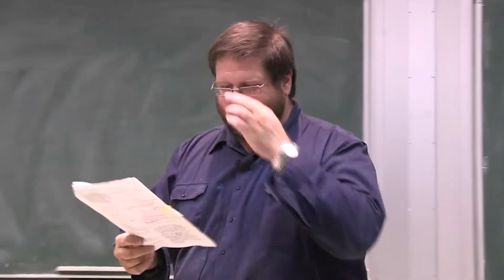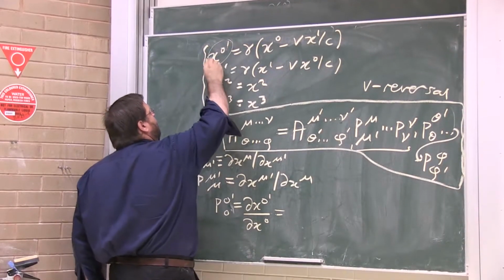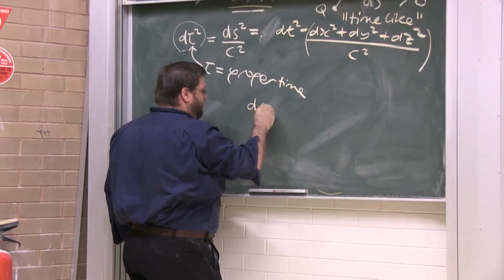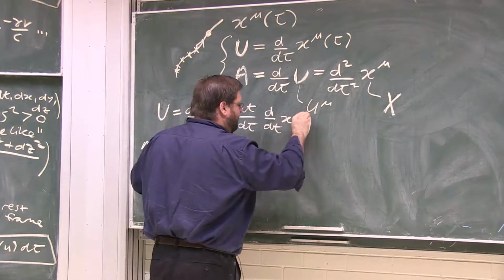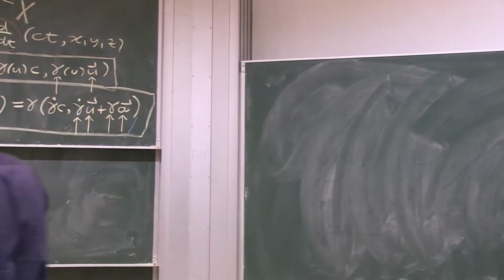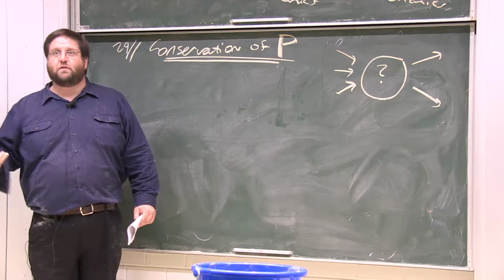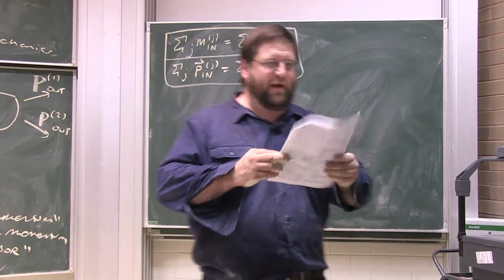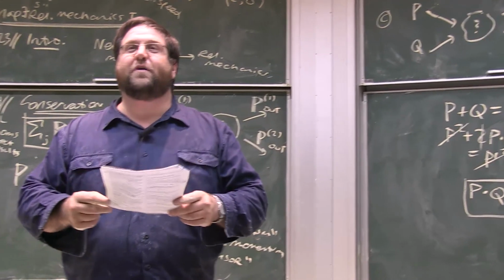PHS3131 Special Relativity Lecture 9 David Paganin